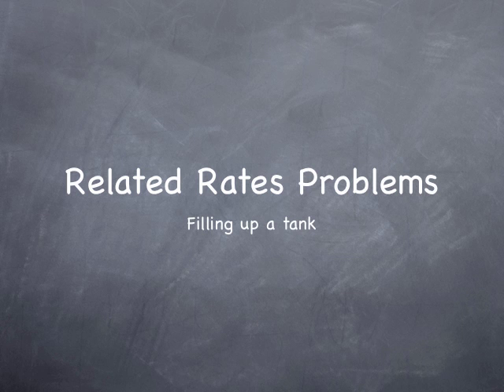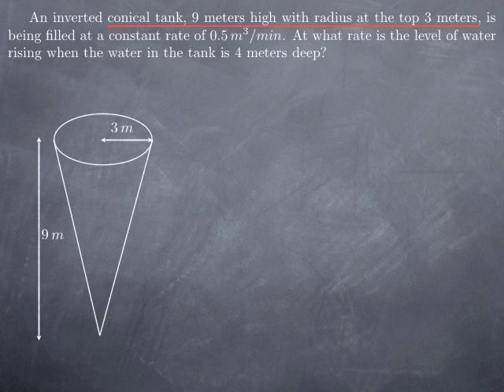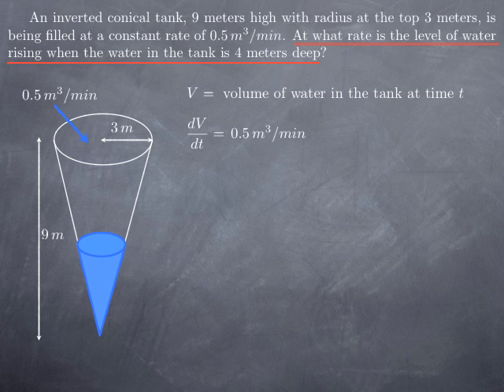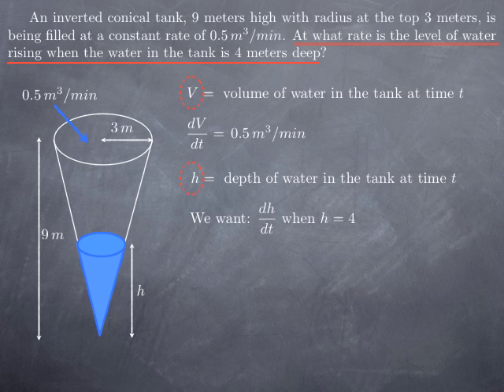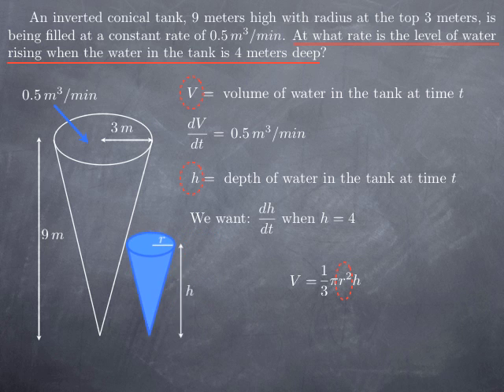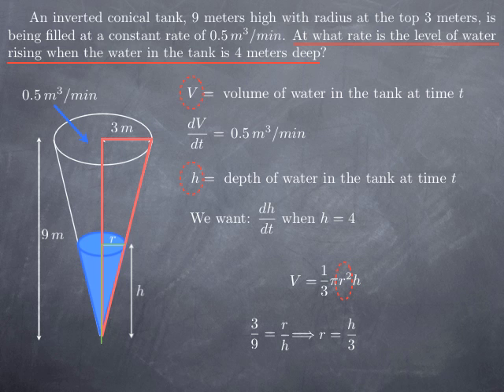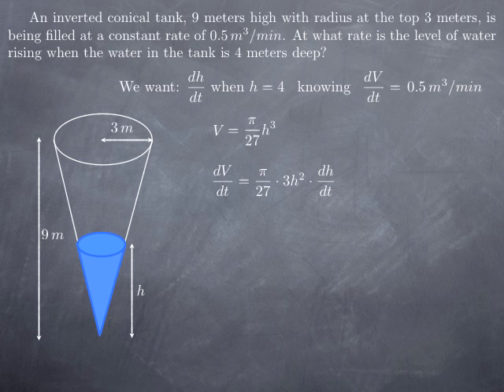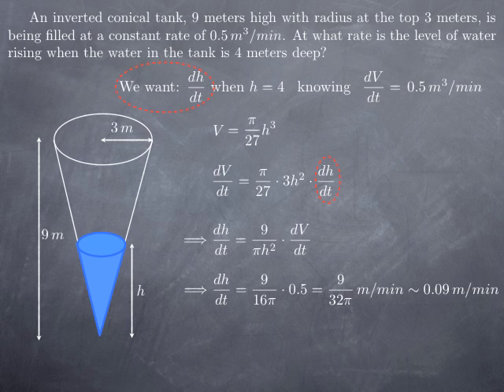M6-4: related rates: filling up a tank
a related rate problem about the rate at which the level of water is raising given the rate at which water is being pumped in the (conical) tank.